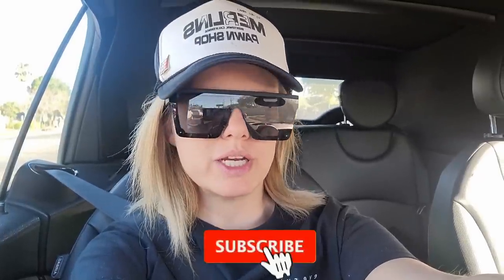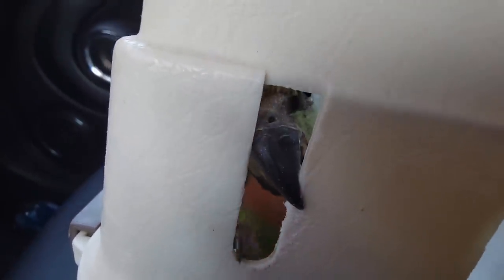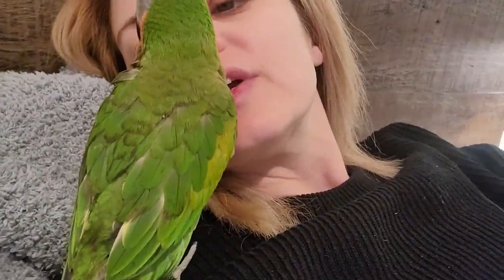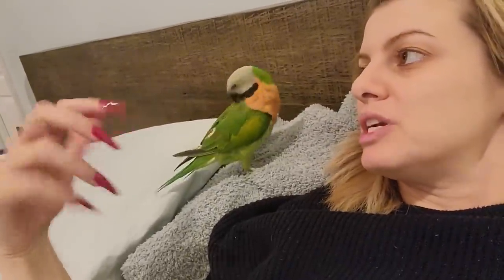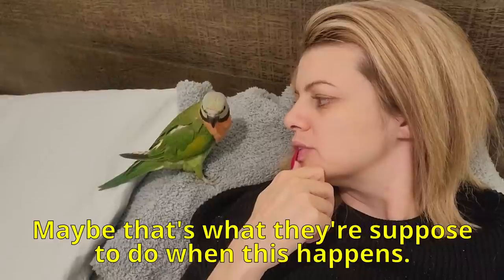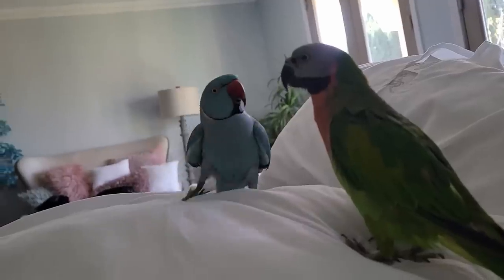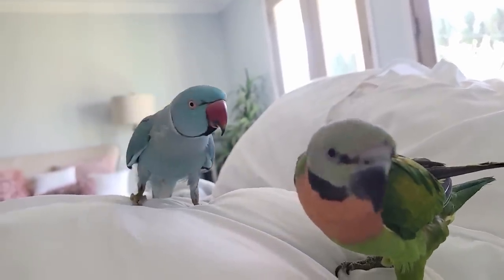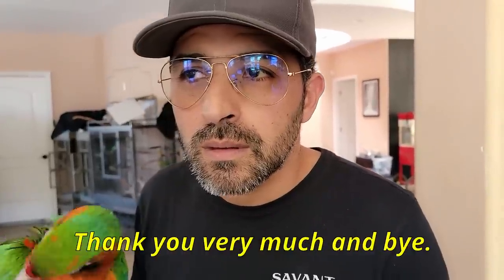My bird is LOSING her feathers! Our vet trip RESULTS.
This was a hard video. There could be many reasons why my Mustache Parakeet, Brando is having a hard time regaining her feathers, but it has been way too long now. It was time to take my Brando to the vet, I did. But unfortunately he wants to re-test Brando for PBFD. Here we wait for the results!